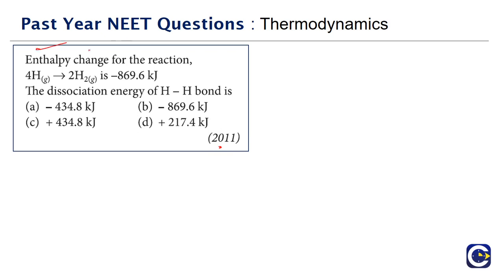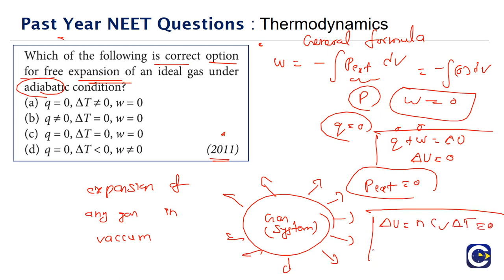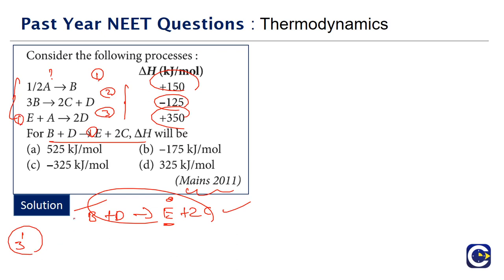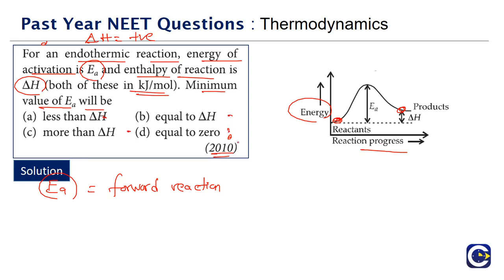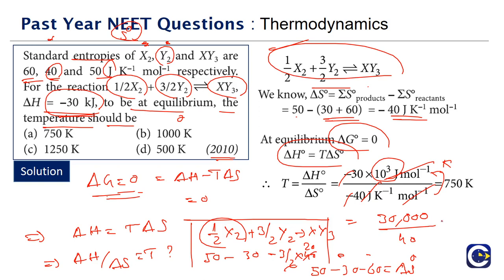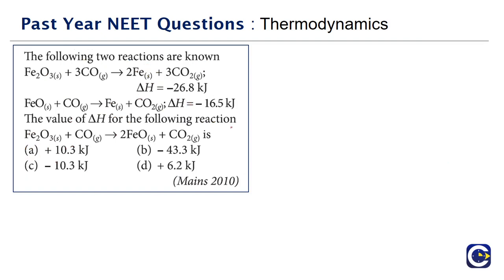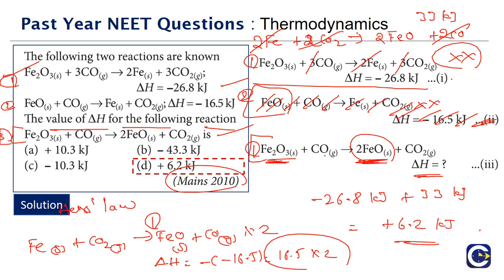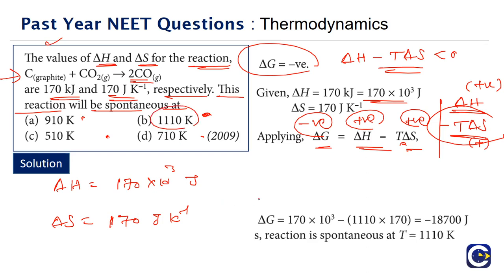Past Year NEET Questions Thermodynamics Part 3